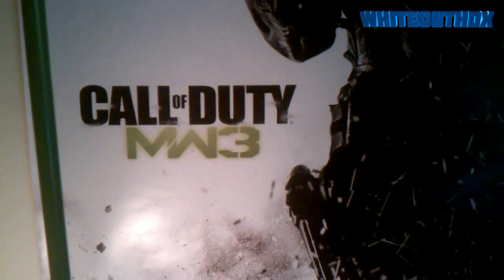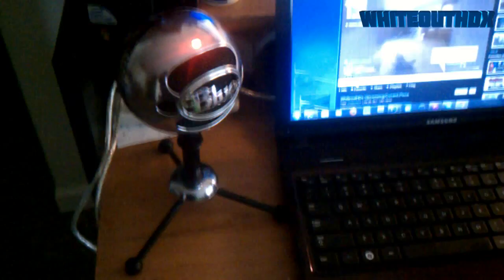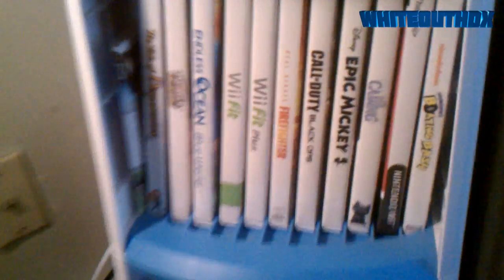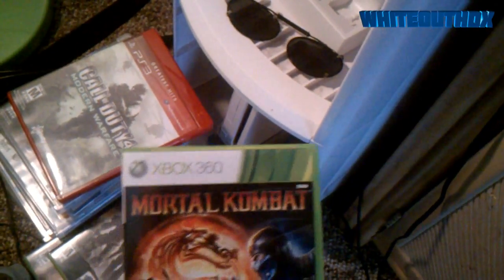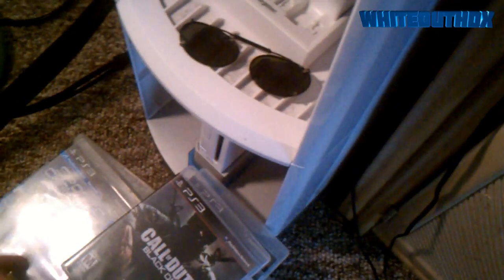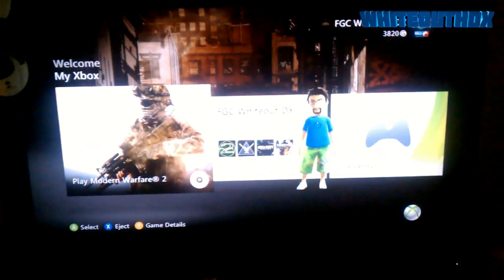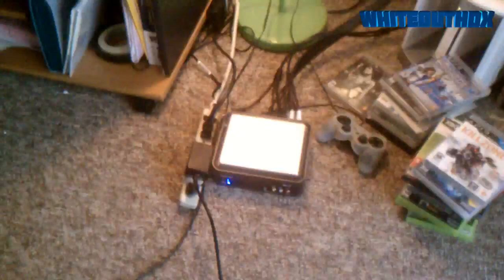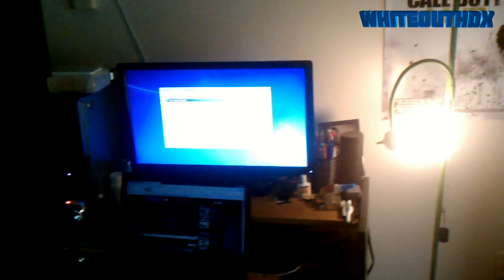Whiteouts New Setup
My equipment setup the way it is now..